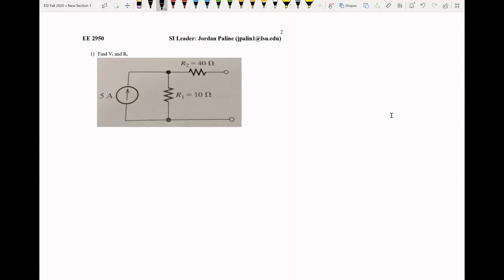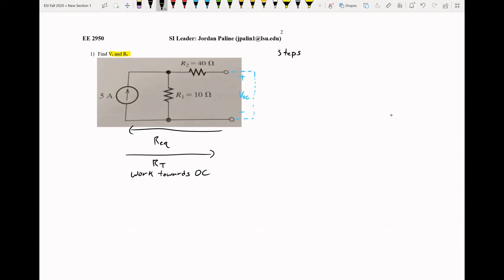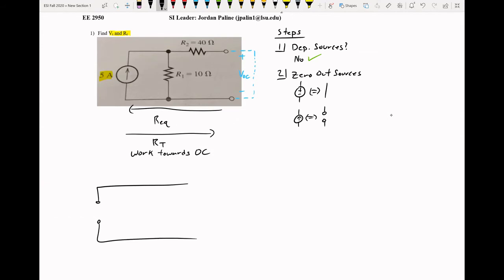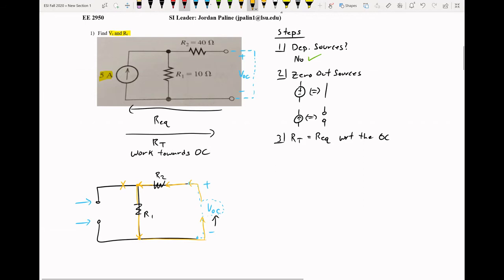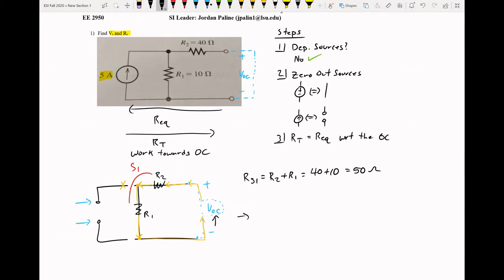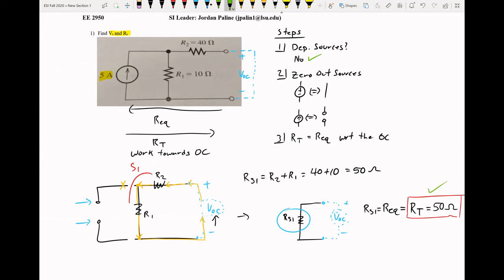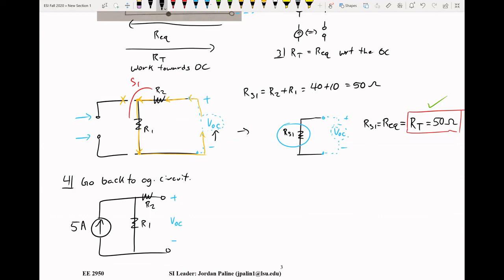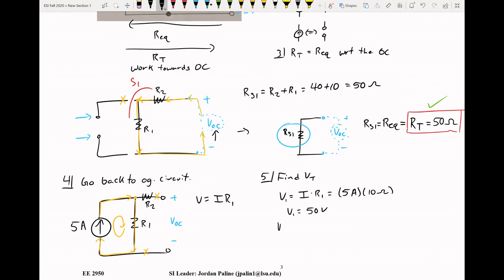EE 2950 SI Session #5 Problem #1